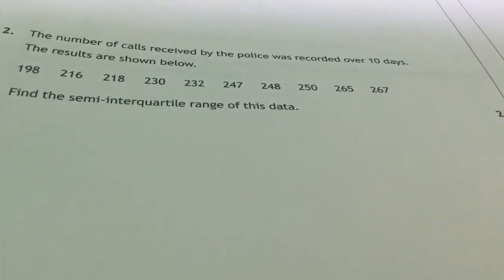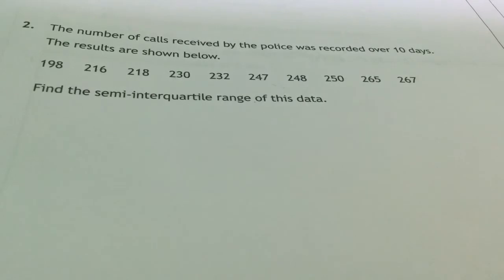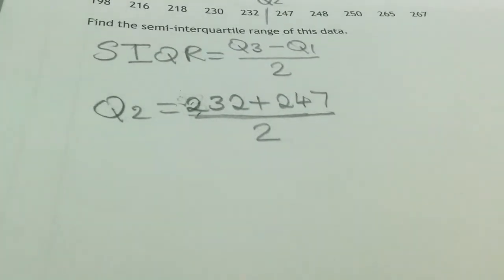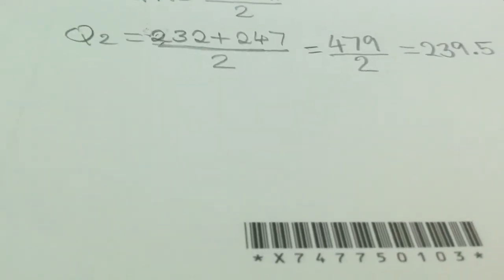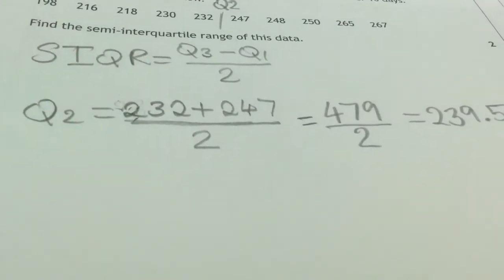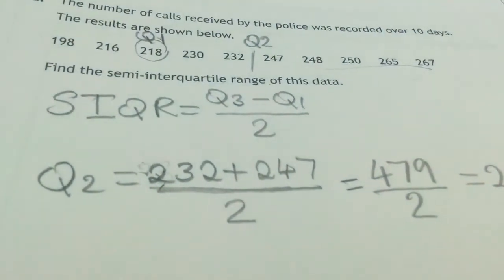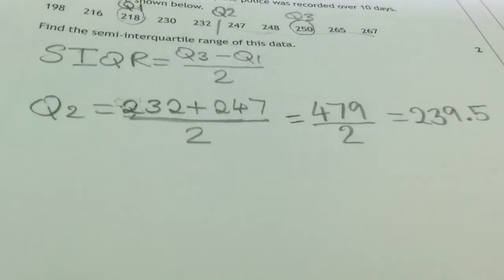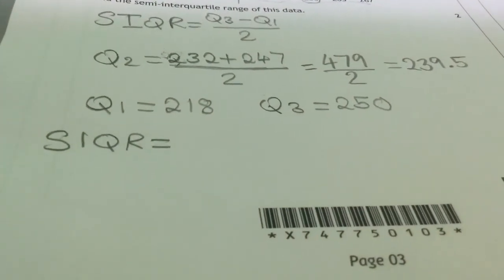National 5 Maths Exam 2017 - Non-calculator Paper 1 Question 2 Solutions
Detailed solutions to Question 2 of the SQA National 5 Maths Exam 2017 Non-calculator Paper.